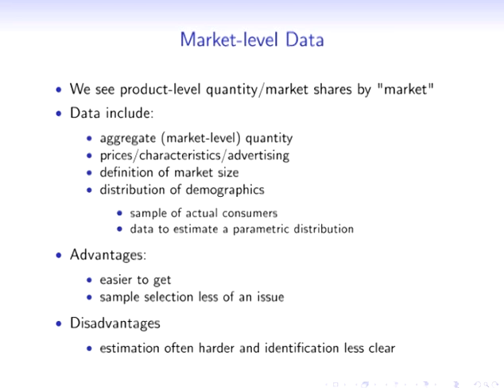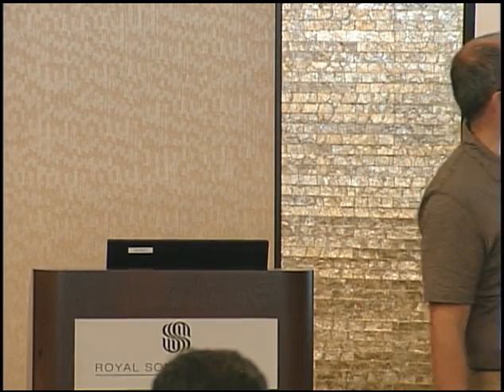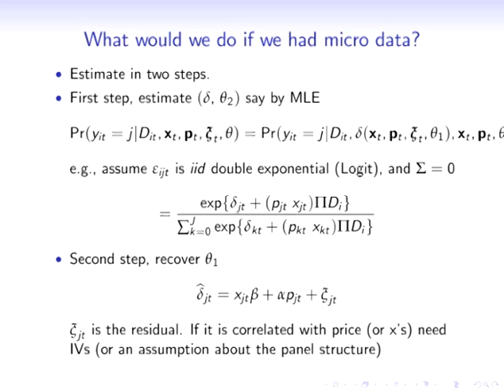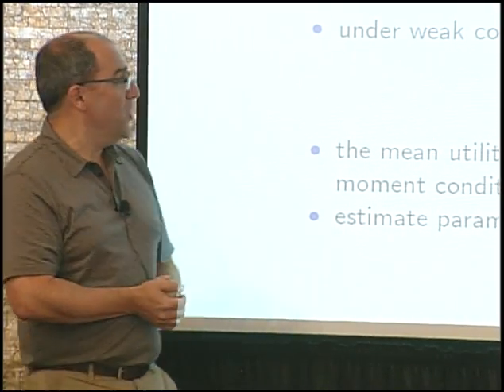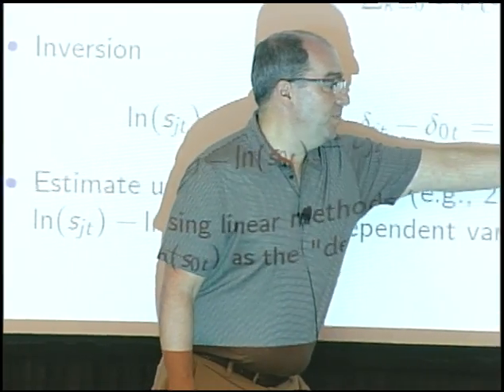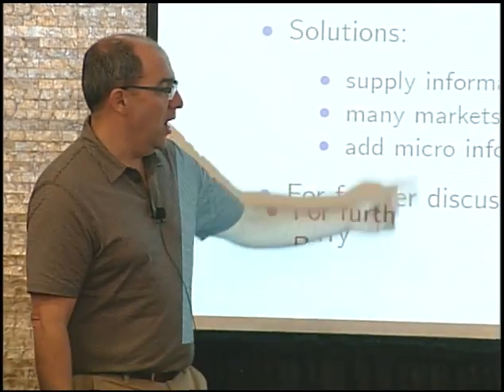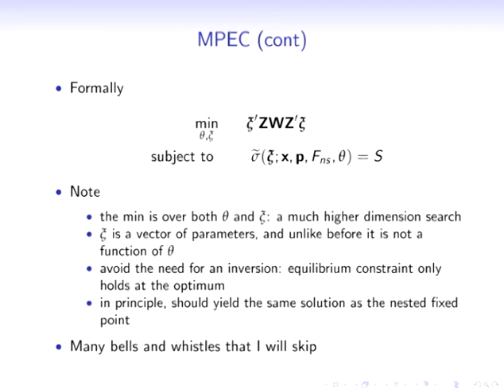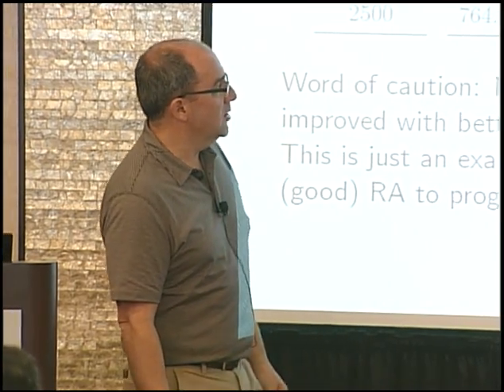2012 Methods Lecture, Aviv Nevo, "Estimation of Static Discrete Choice Models Using Market Level..."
Presented by Aviv Nevo, Northwestern University and NBER
Estimation of Static Discrete Choice Models Using Market Level Data
Summer Institute 2012 Methods Lectures: Econometric Methods for Demand Estimation
Supported by the Alfred P. Sloan Foundation grant #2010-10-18